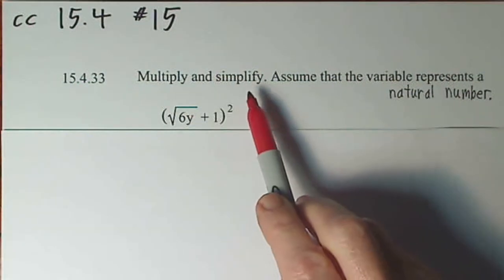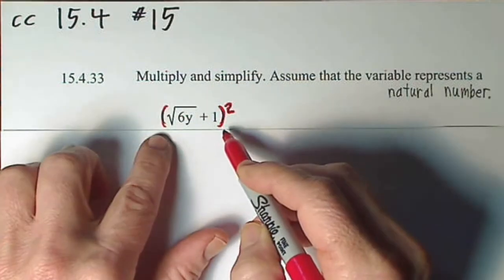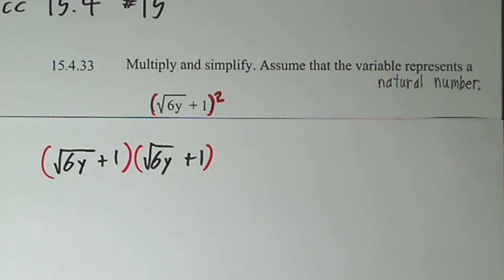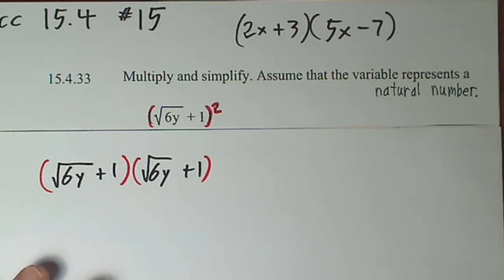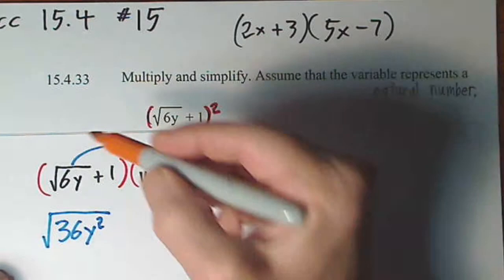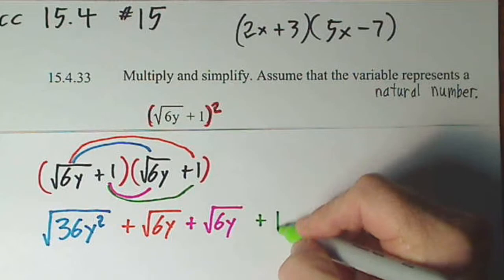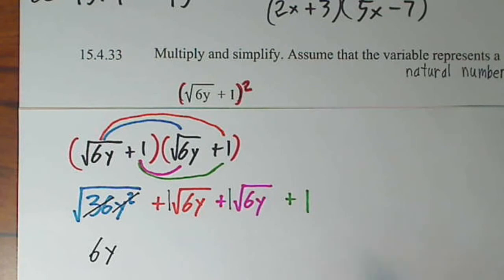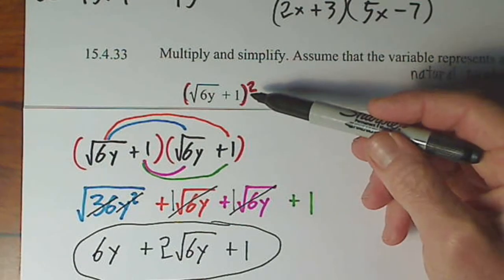024 cc 15.4 #15 Radical Expression Squared , then Simplified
multiply and simplify with radical